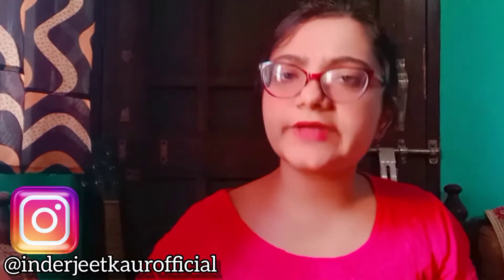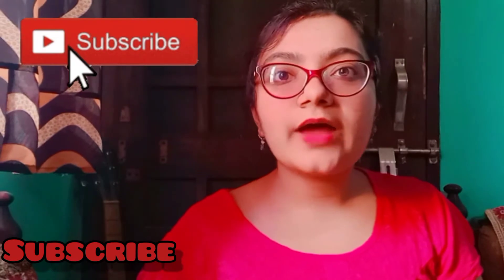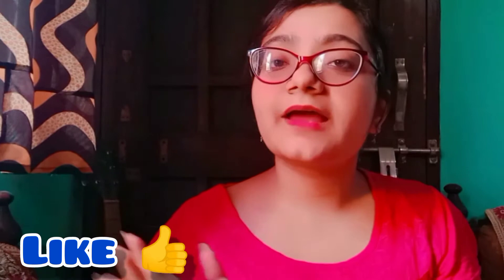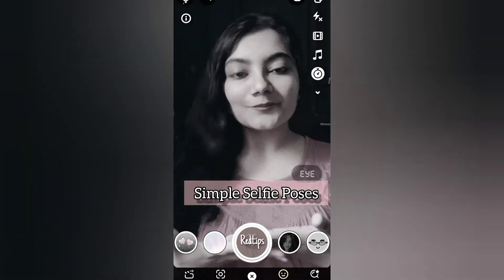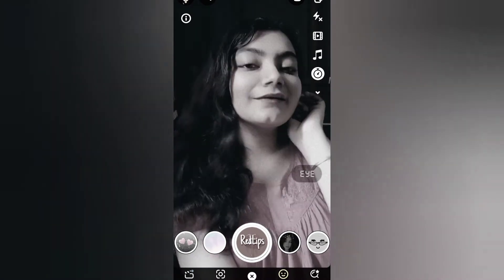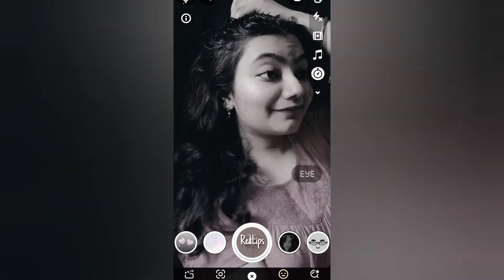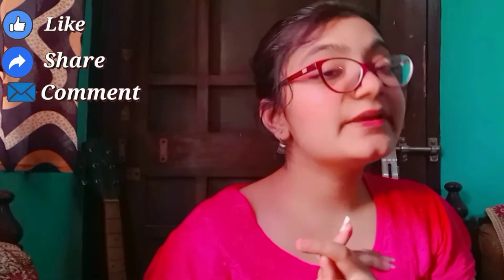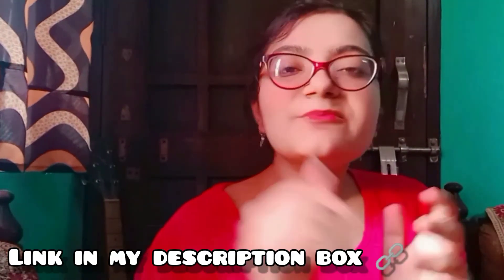खुद से फोटो कैसे ले | How to Pose for Good Picture | Inderjeet kaur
Hello everyone 🥰
In this video I've shared some poses idea's 💡. Hope you like it...

🌸You can get in touch with me/DM-

✨Do TAG me on Instagram if you recreate any picture here's my instragram id 💖-
(Instagram per aya jyo💌☺️)

Copyright: Everything created in this video are created by my own

Tags ⚡
khud se photo kaise le,
khud se photo kaise len,
khud se photo kaise lete hain,
खुद से फोटो कैसे ले,
khud se photo pose kaise le,
khud se full pic kaise le,
khud se apna photo kaise le,
khud se photo kaise laye,
khud se full photo kaise le
how to click pictures,
how to click pictures for instagram,
how to click pictures at home,
how to click pictures on instagram with timer,
how to click pictures like iphone,
how to click pictures like korean,
how to click pictures from instagram filters,
how to click picture from instagram,
how to click picture by own,
how to click picture to look tall,
how to click picture of eye,
how to click picture in holi,
how to click a picture,
how to click a perfect picture,
how to click a nice picture,
how to click best picture in snapchat,
how to click picture from video
फोटो स्टाइल में कैसे खींचे
फोटो खींचने का स्टाइल girl
single photo pose for girl at home
cute Selfie Poses for girls
Snapchat Selfie Poses for girls
Snapchat Filter Name
Snapchat Selfie Poses